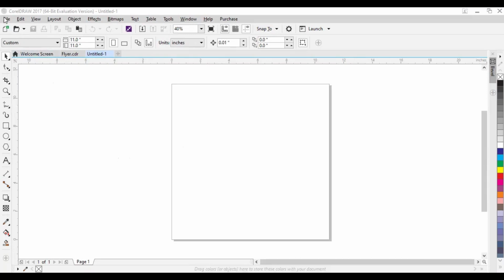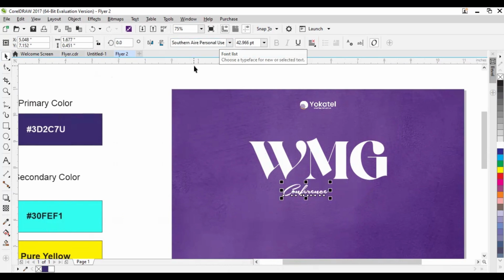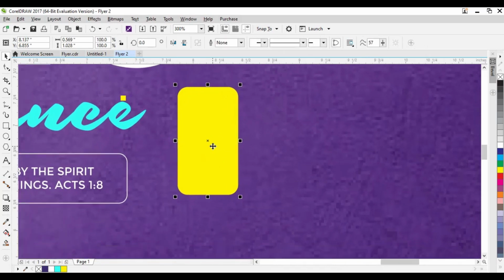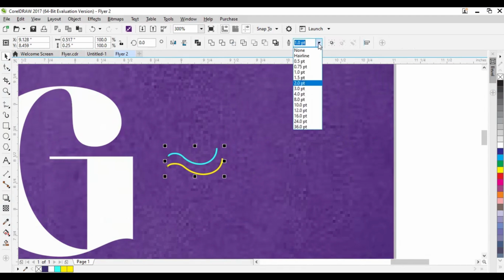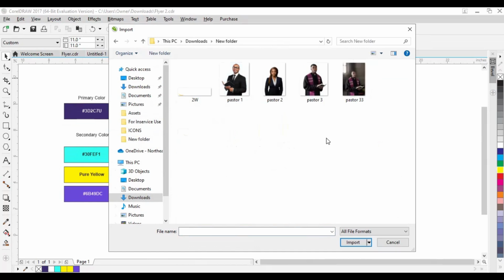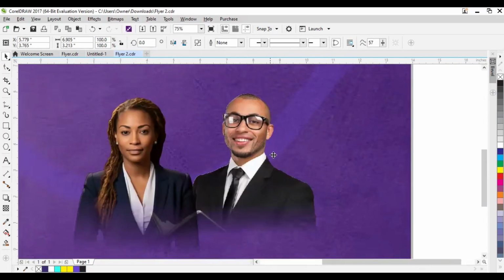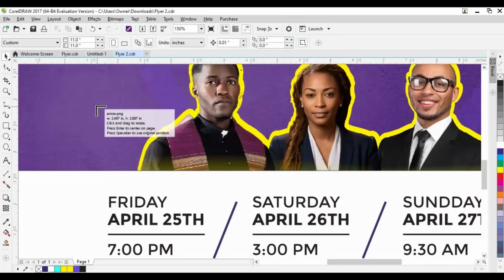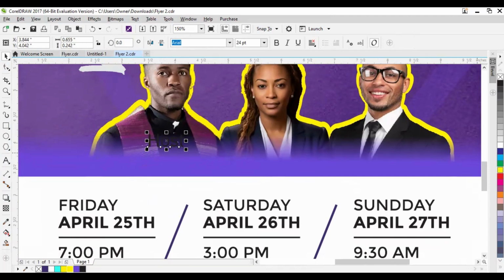Learn How to Design a Professional Flyer in CorelDRAW – Step-by-Step Tutorial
In this beginner-friendly tutorial, I’ll walk you through how to create a stunning, eye-catching flyer in CorelDRAW. Whether you're designing for a client, an event, or your personal project, this tutorial will teach you practical design principles and tips you can apply right away.

🔹 What you'll learn:

Setting up your flyer layout
Choosing the right fonts and colors
Aligning elements for a clean, balanced look

🎨 Even if you're new to CorelDRAW, you'll be able to follow along and create something awesome by the end!

📥 Need flyer templates or design help? Let’s connect.